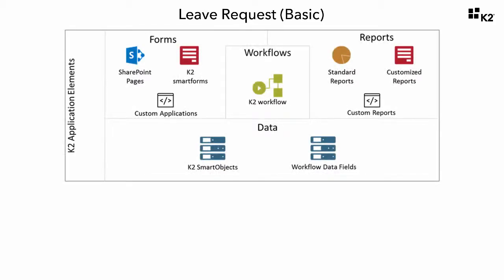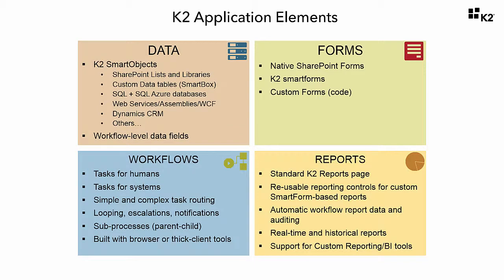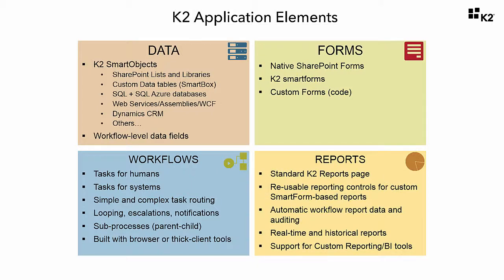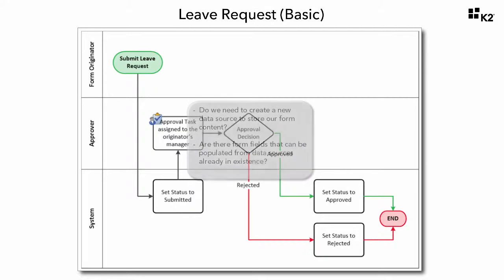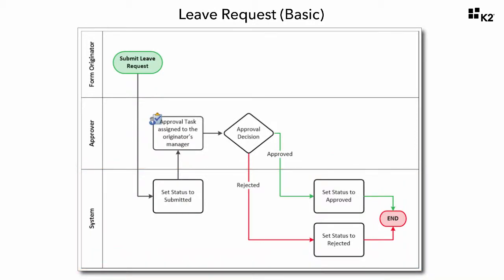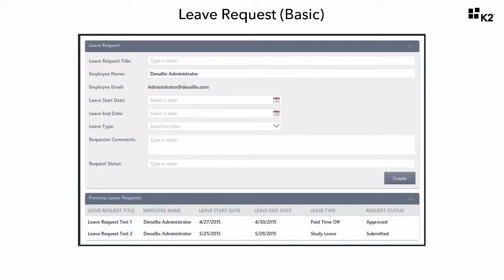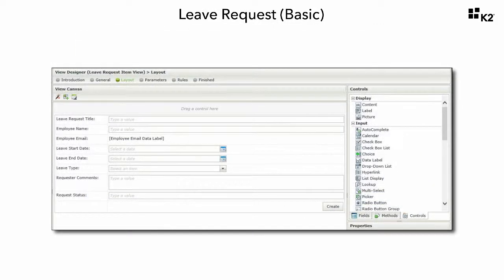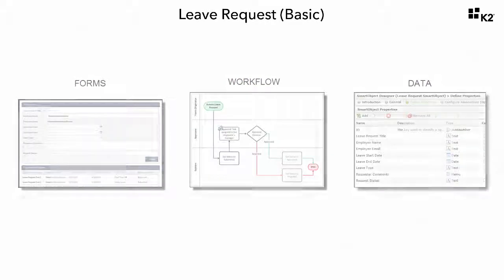K2 Tutorial: Leave Request (Basic) - Design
Design layout of the Leave Request application, basic version, built with SmartForms, Workflow, SmartObjects in K2 Designer.